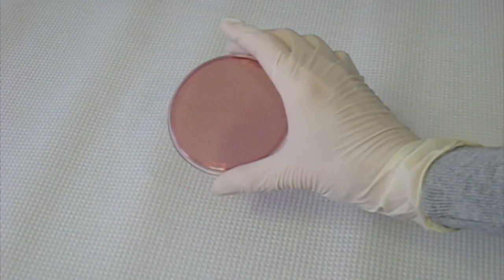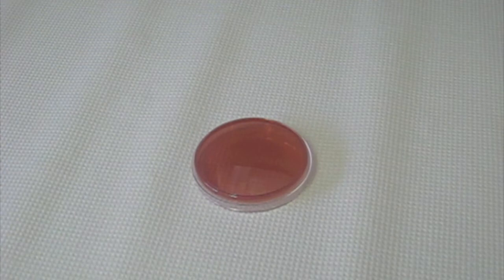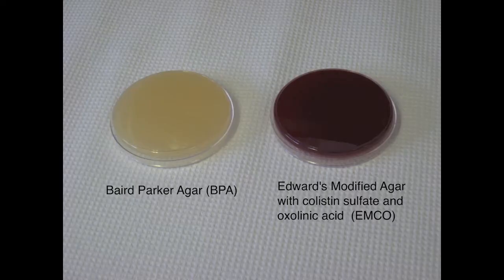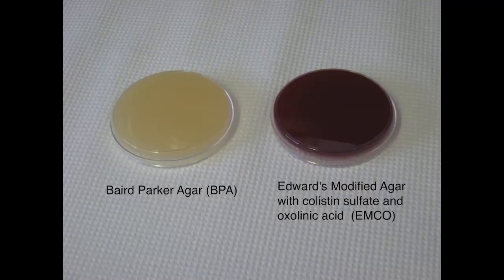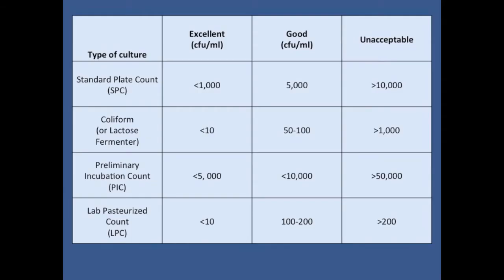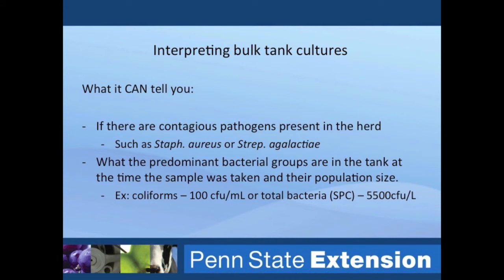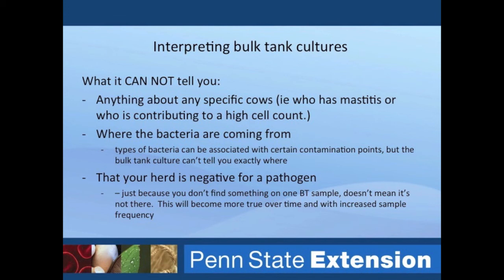Bulk Tank Milk Culturing and Analysis